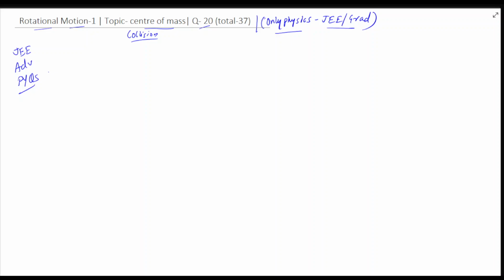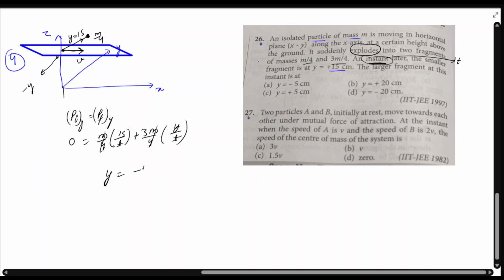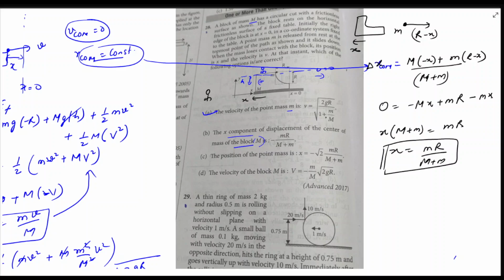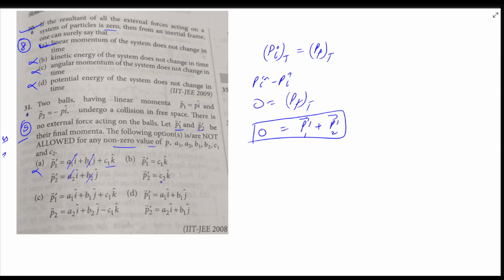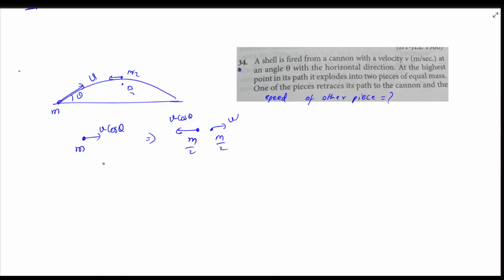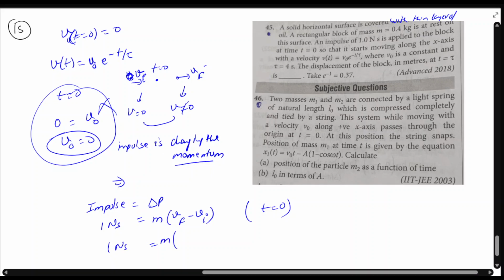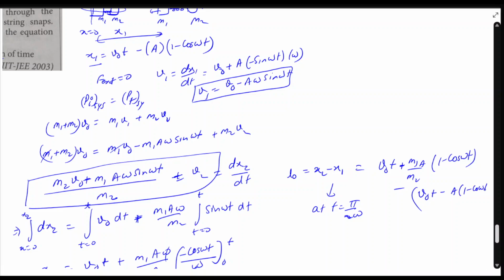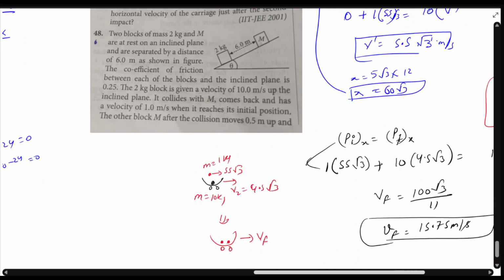Rotational motion (part-1) |JEE(Advanced) Physics PYQs | Topic-wise | center of mass | conservation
a car p is moving with a uniform speed of 5√3 m/s towards
two masses M1 and M2 are connected by a light spring
a solid horizontal surface is covered with a thin layer of oil
a projectile is thrown from a point on the ground at an angle 45 degree from the vertical and with a speed
two blocks A and B each of mass M are connected by a massless spring of natural length L
a block of mass M has a circular cut with a frictionless surface as shown